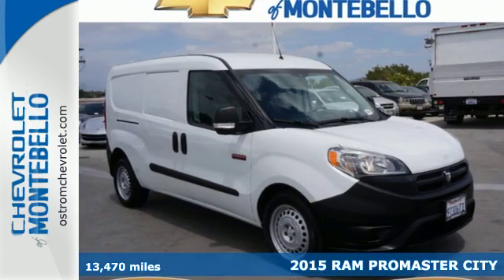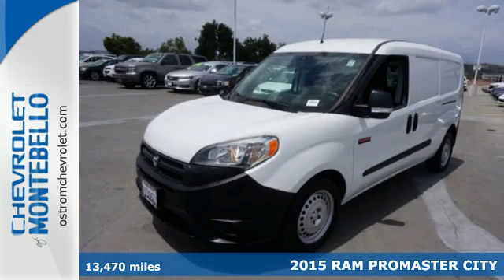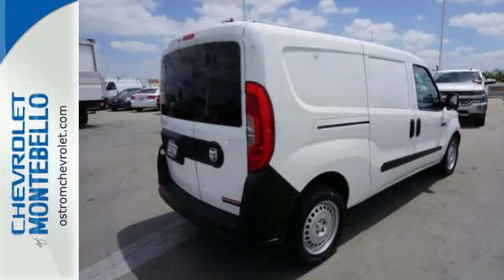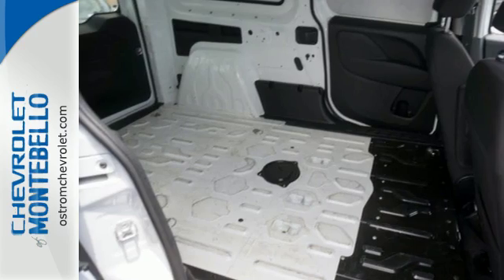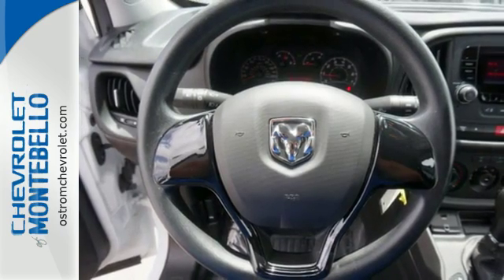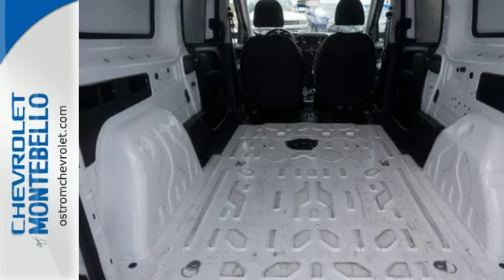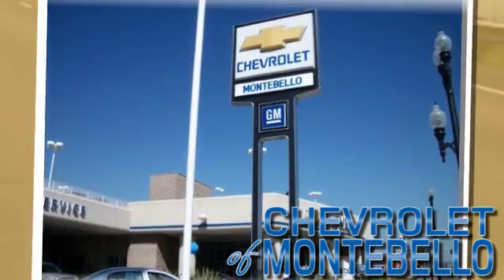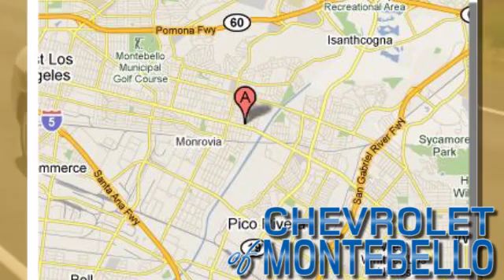Used 2015 RAM PROMASTER CITY Montebello CA Los Angeles, CA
Year: 2015
Make: RAM
Model: PROMASTER CITY
Trim: 122 WB TRADESMAN
Engine: 2.4l 4 Cylinder Fuel Injected
Transmission: FWD Automatic
Color: White
Interior: Black
Mileage: 13470
Stock #: P9676R
VIN: ZFBERFAT7F6979709

Address:
310 W Whittier Blvd